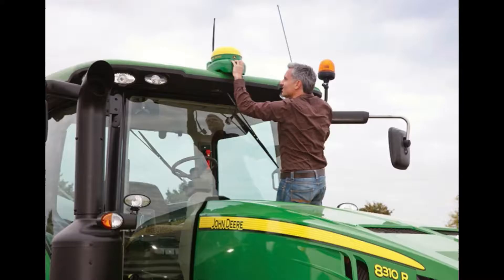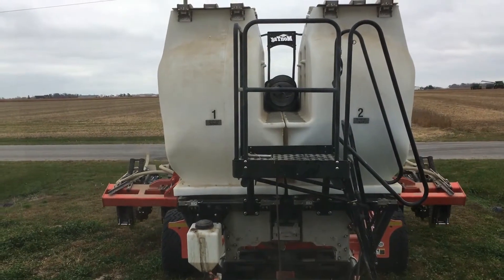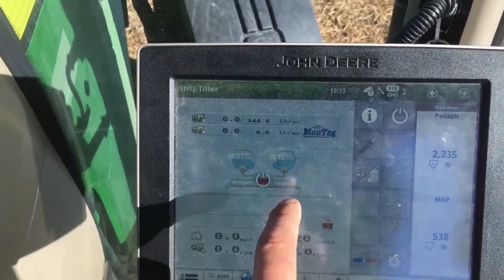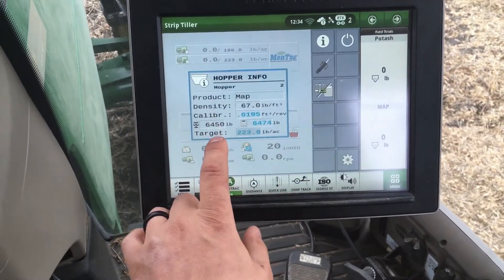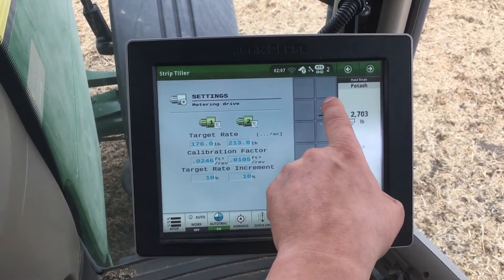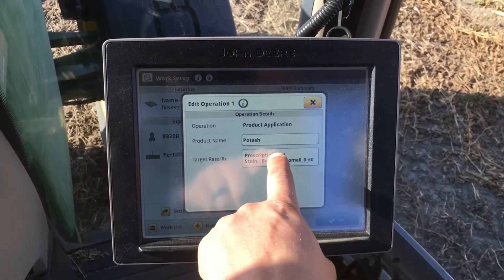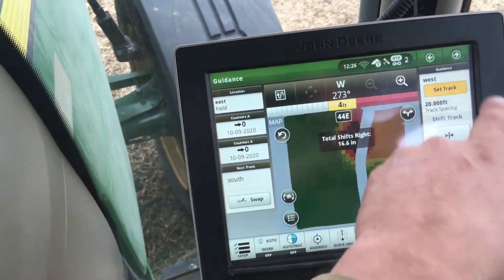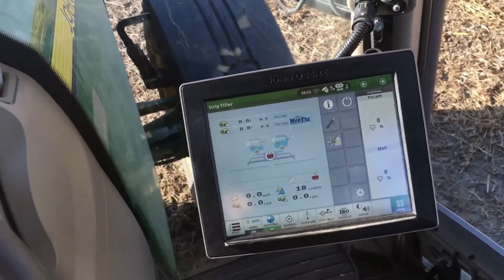Kuhn Krause Gladiator 1205 Strip tiller with a Montag Fertilizer System on a Deere 4640 screen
How to operate a Kuhn Krause Gladiator 1205 Strip tiller with a Montag Fertilizer System on a john Deere 4640 screen